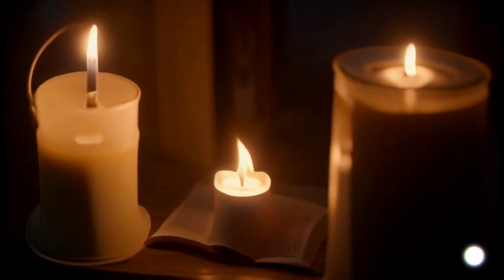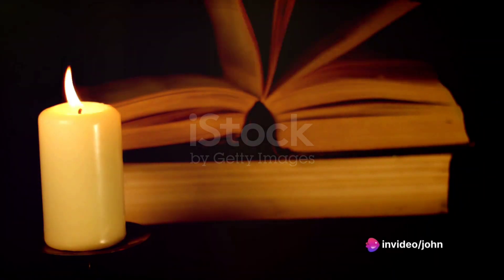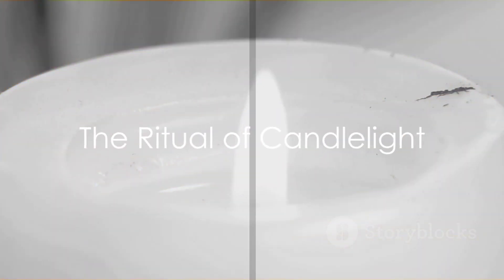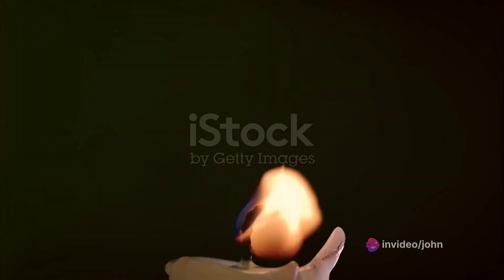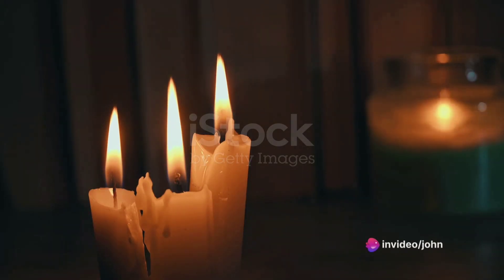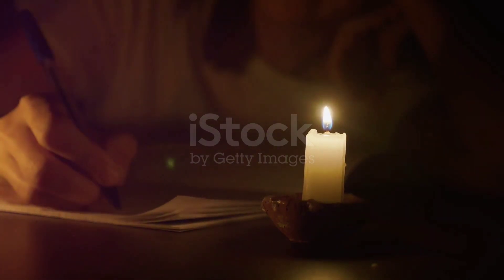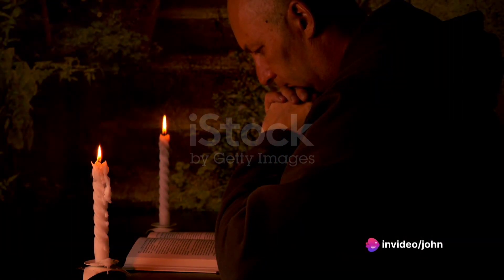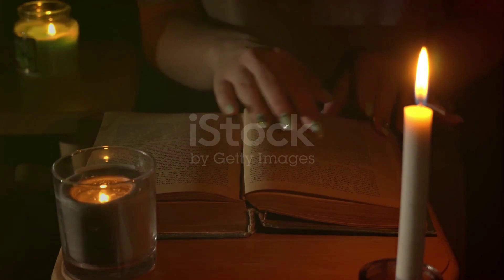CANDLE LIGHT STUDYING||UNSPOKEN FACTS ABOUT CANDLE LIGHT STUDYING||WITH CAPTIONS AVAILABLE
Discover the hidden benefits of studying by candlelight! Learn how this age-old practice can enhance focus, ambiance, and create a conducive environment for effective learning. Explore the unspoken facts that make candlelight studying a unique and productive experience.